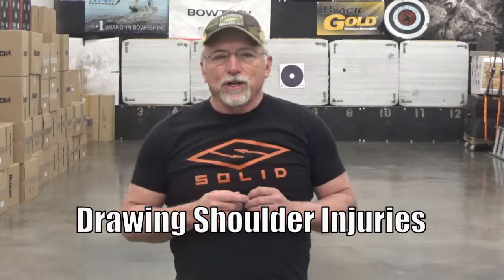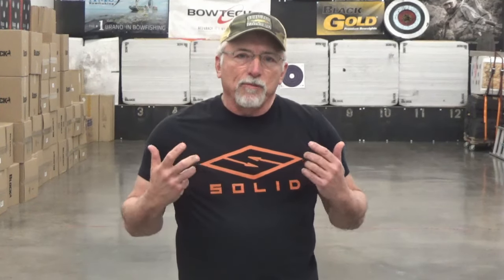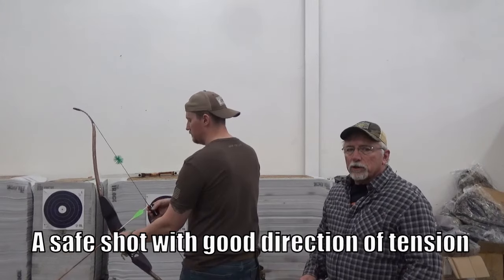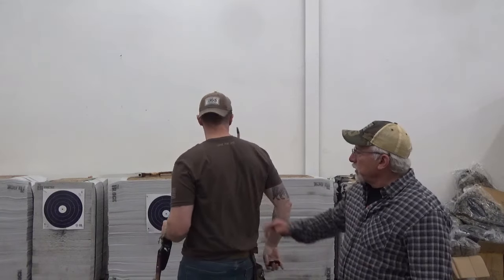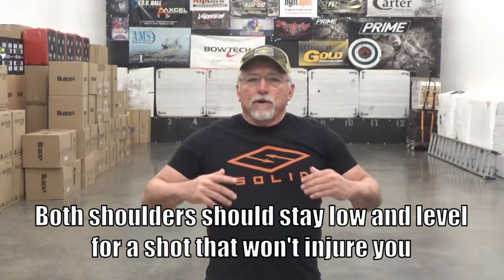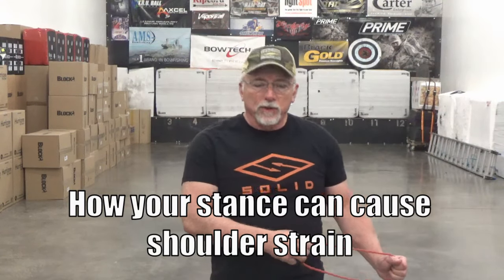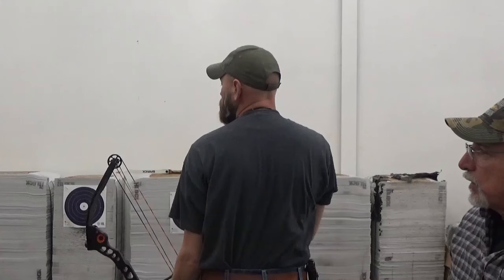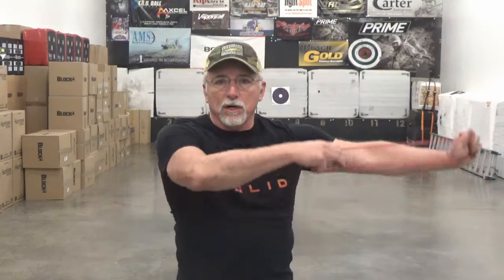Are You Drawing Your Bow Correctly? Here's How to Prevent Archery Shoulder Injuries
Shoulder injuries are way too common in bowhunting and archery. That's because many archers draw and shoot a bow in ways that inflict serious damage to joints and soft tissue. Here’s how to draw and shoot properly and stay in the bowhunting game.